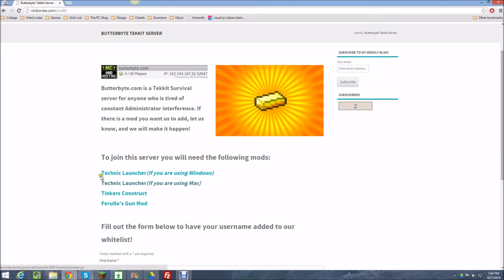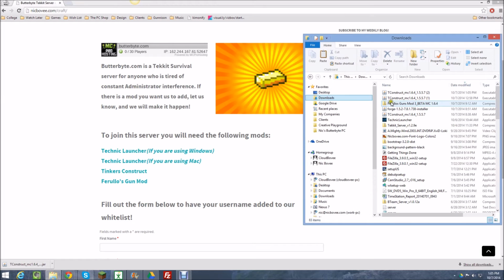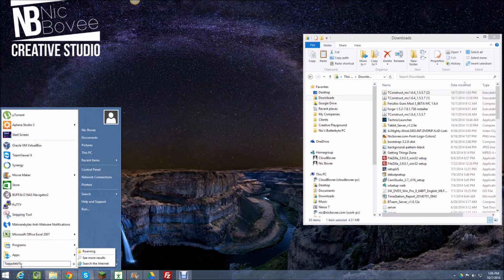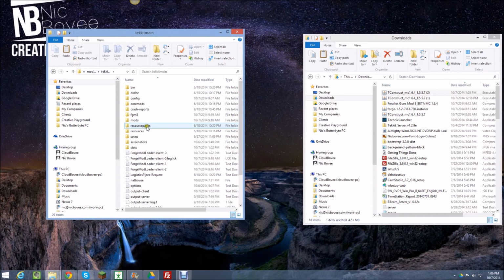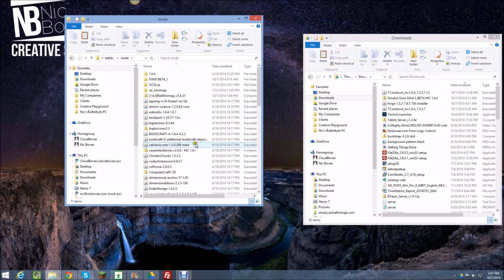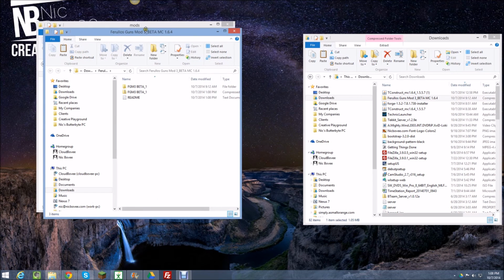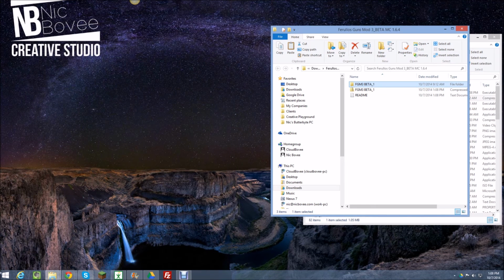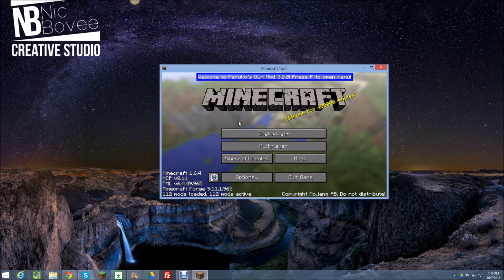Installing Mods with Technic Launcher Tekkit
A quick tutorial that will show you how easy it is to install mods that can be used while playing Tekkit! Check us out at craft.nicbovee.com!